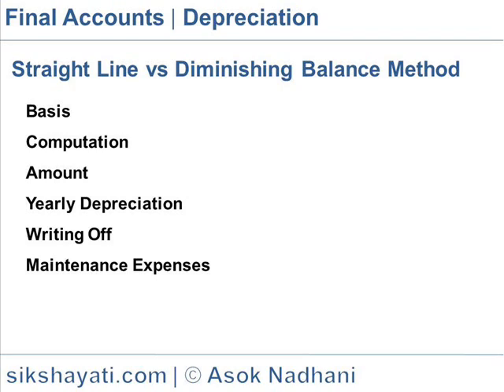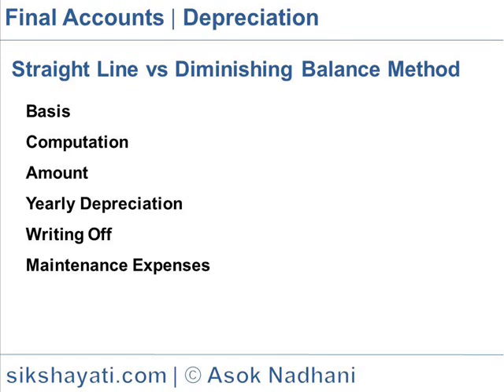Straight Line vs Diminishing Balance method | Depreciation - Amortisation - Obsolescence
This video explains the concept of Depreciation, needs for Depreciation Provision, Voucher entries for Provision of Depreciation, effect of Depreciation in Profit & Loss Statement and Balance Sheet.

Straight Line vs Diminishing Balance method

In Straight Line Method, Depreciation is calculated on the original cost each year.
In Diminishing Balance  Method, Depreciation is calculated on written down value.

In Straight Line Method, Depreciation  Amount is constant each year
In Diminishing Balance  Method, depreciation Amount declines each year

In Straight Line Method, depreciation amount is lower than diminishing balance method in earlier years.
In Diminishing Balance  Method, Amount of depreciation is higher than straight line method in earlier years.

In Straight Line Method, if estimated salvage value is nil, asset is fully written off.
In Diminishing Balance  Method, Asset is not fully written off.

In Straight Line Method does not take into consideration expenses on increasing repairs and maintenance over time.
This method takes into consideration expenses on repairs and maintenance, which is lower at initial years and higher at later years.  Thus total charges are approximately equalized.